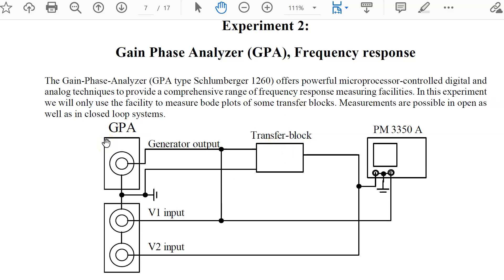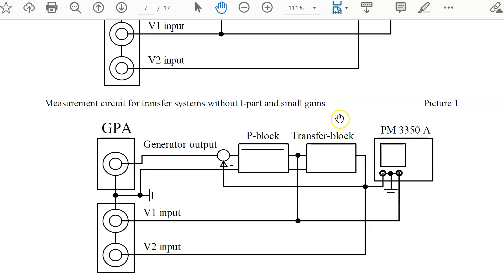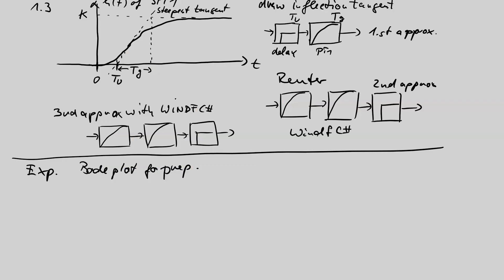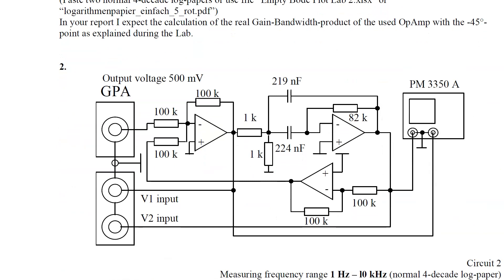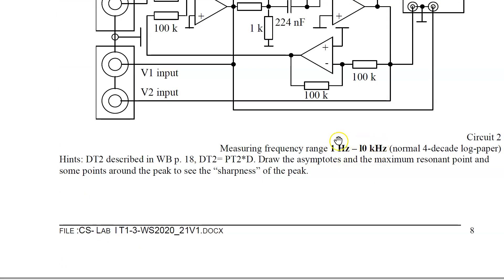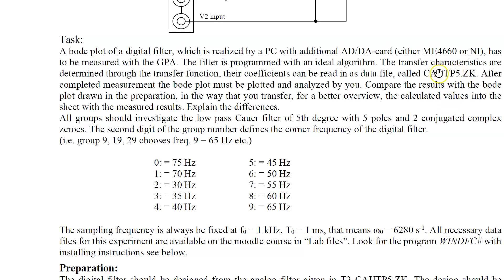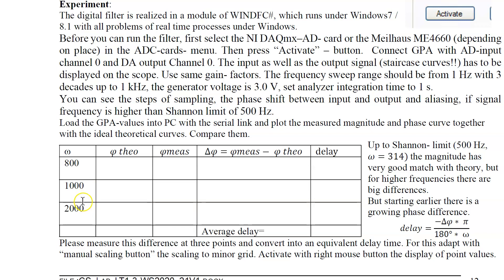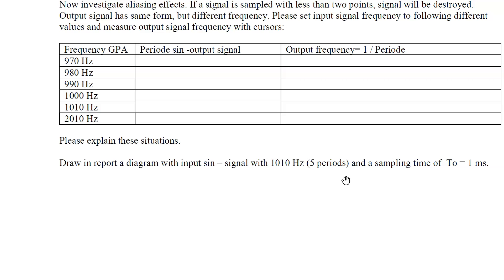CS I 67 Lab Experiment 2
Lab Preparation for Experiment 2 Gain Phase Analyzer